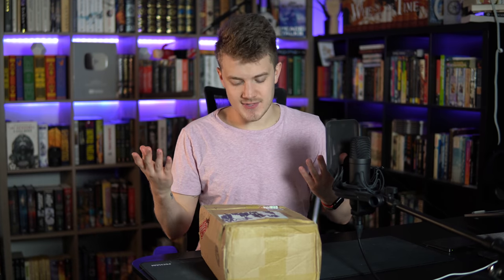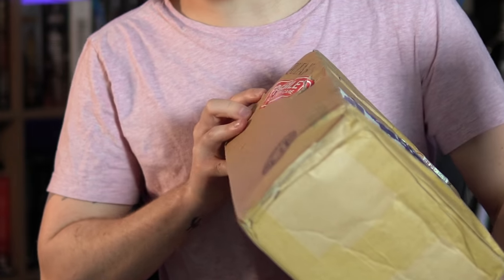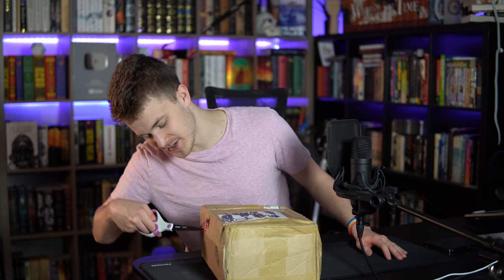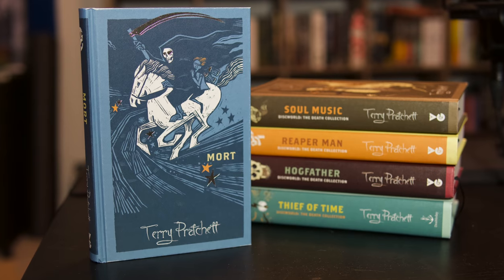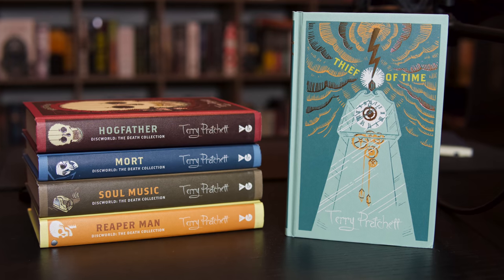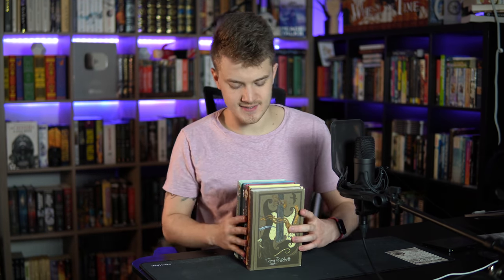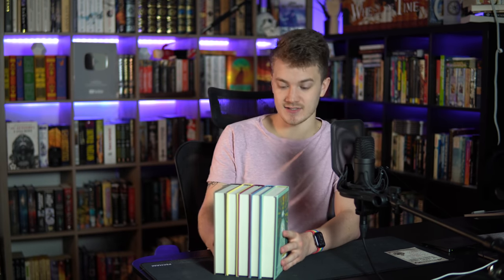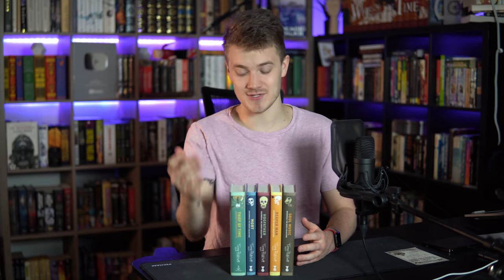DISCWORLD DEATH SPECIAL EDITION - GOBLIN VIEW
My thoughts on Discworld's Death special editions!